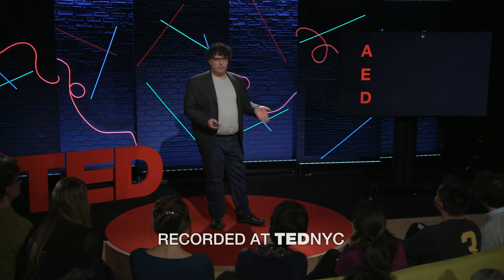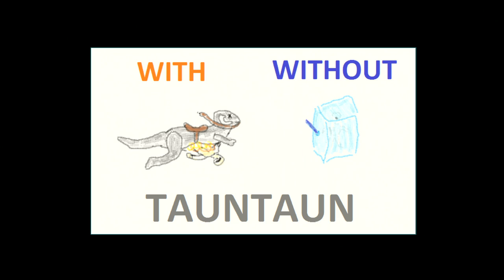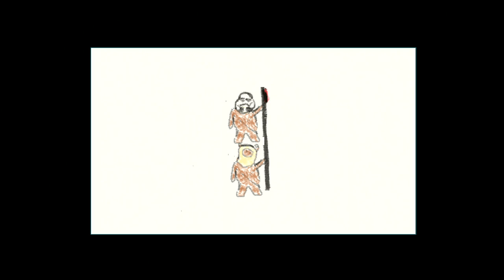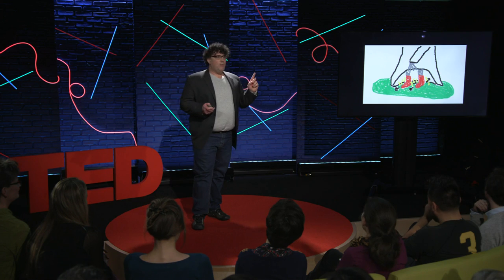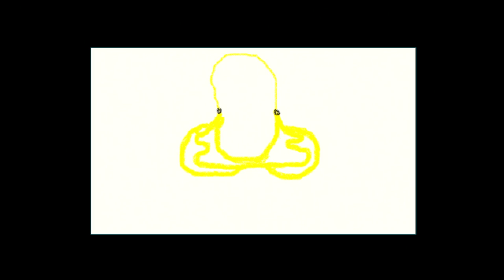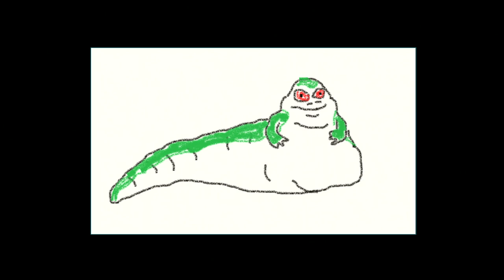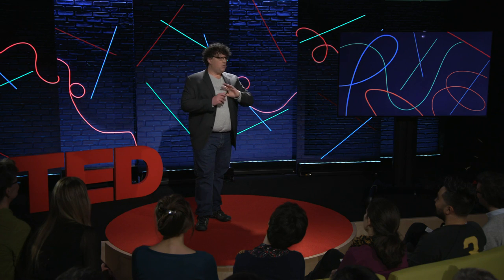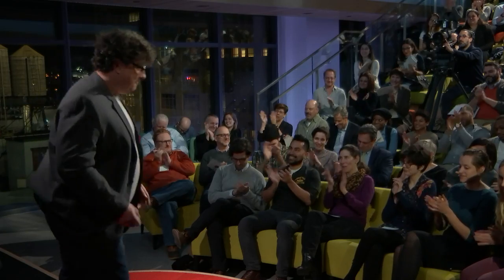An intergalactic guide to using a defibrillator | Todd Scott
If Yoda goes into cardiac arrest, will you know what to do? Artist and first-aid enthusiast Todd Scott breaks down what you need to know about using an automated external defibrillator, or AED -- in this galaxy and ones that are far, far away. Prepare to save the life of a Jedi, Chewbacca (he'll need a quick shave first) or someone else in need with some helpful pointers.